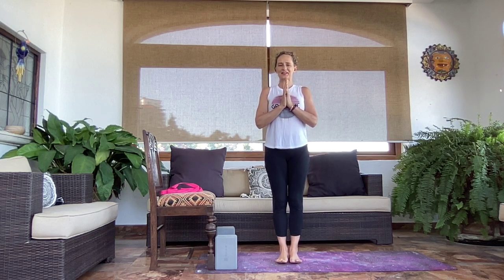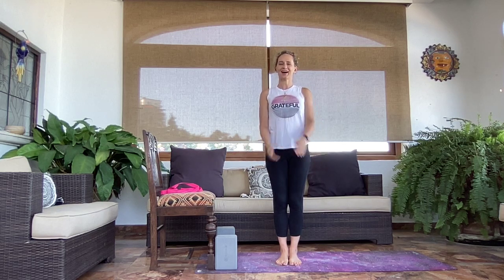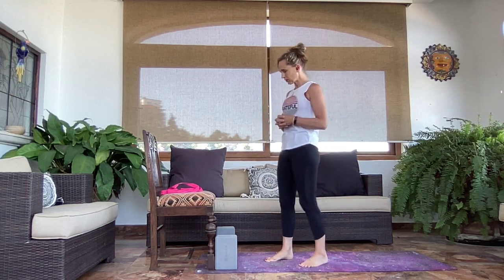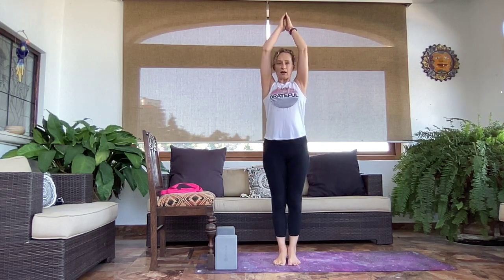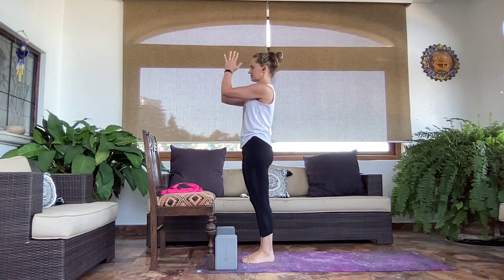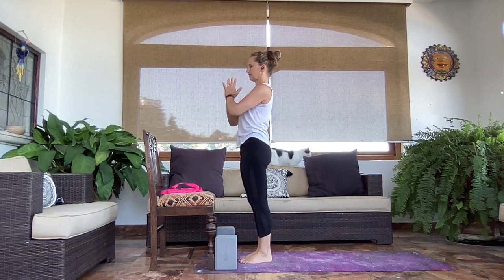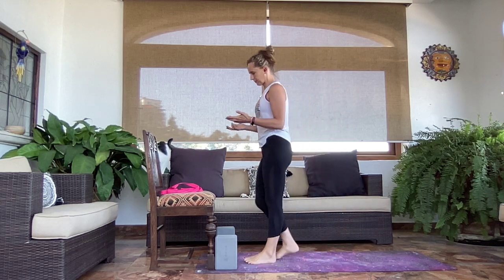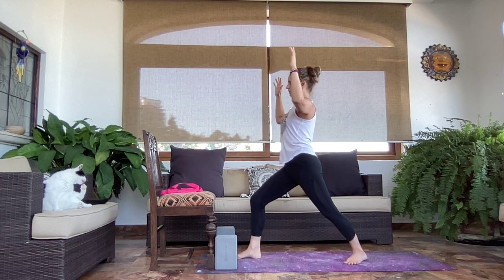Yoga for breast cancer: arm shape modifications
This 16 minute tutorial shows a number of options to modify the shape of your arms in various yoga postures if you have tightness in your chest and shoulders from breast cancer treatment.